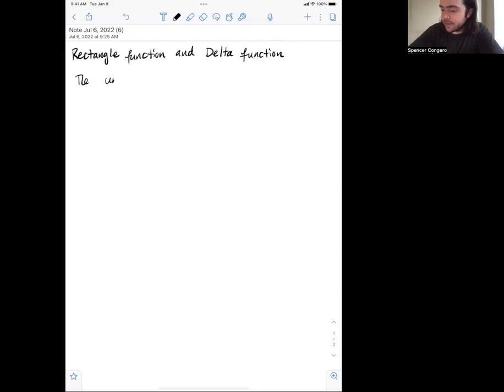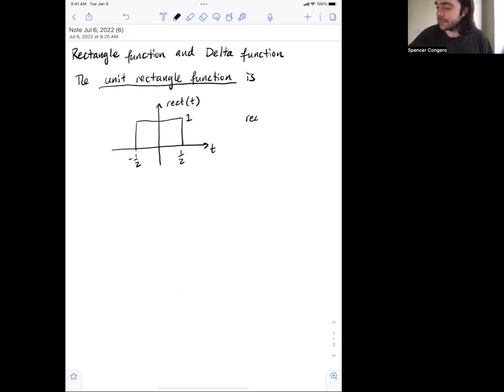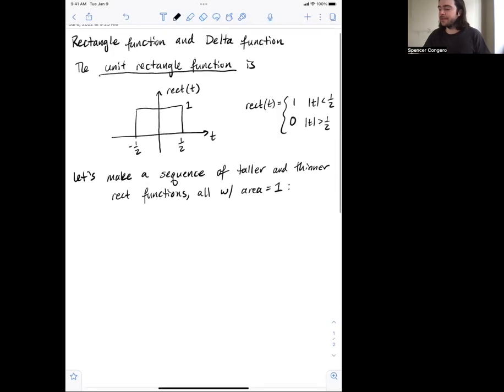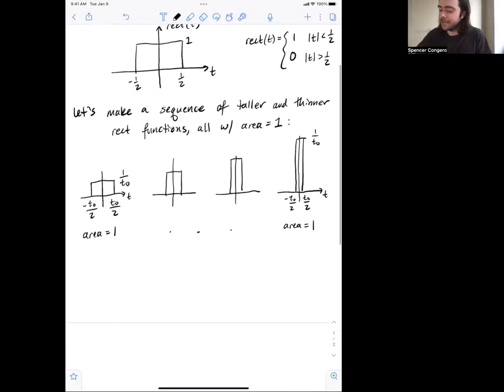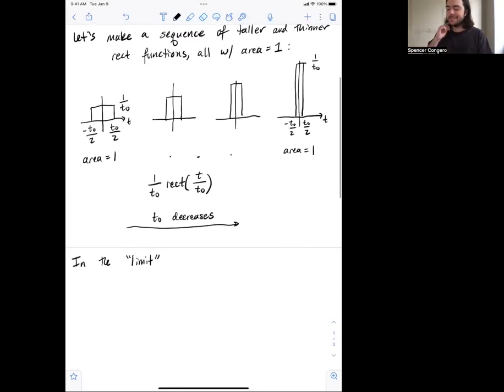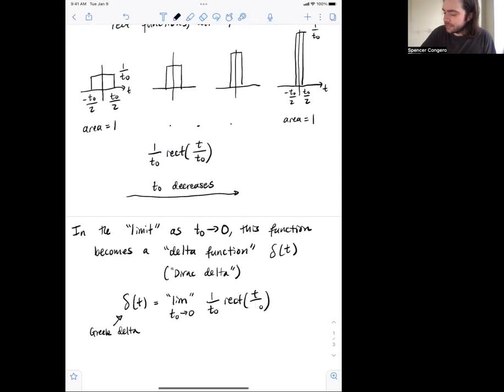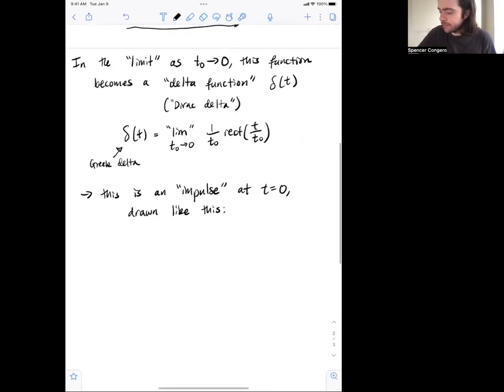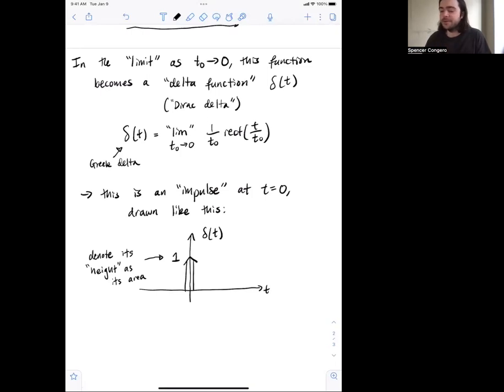Rectangle Function and Delta Function || ECE 45: Analog Signals & Systems